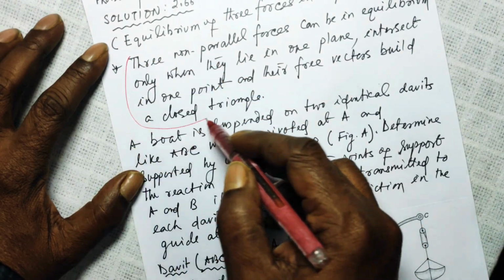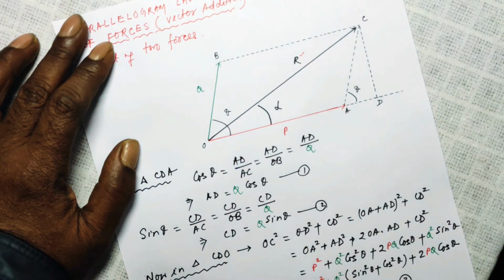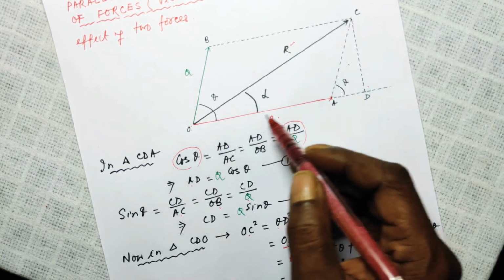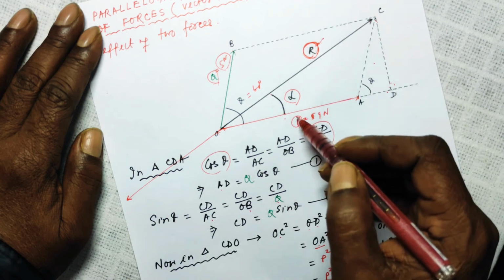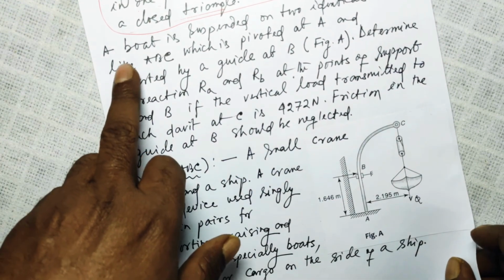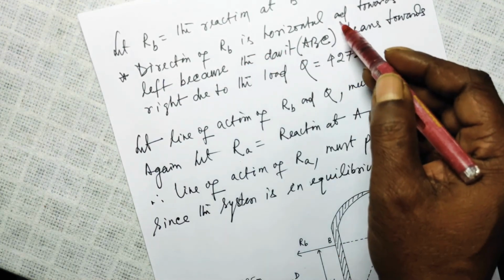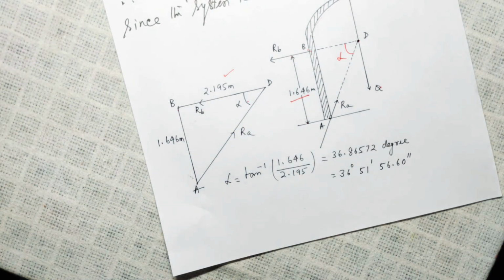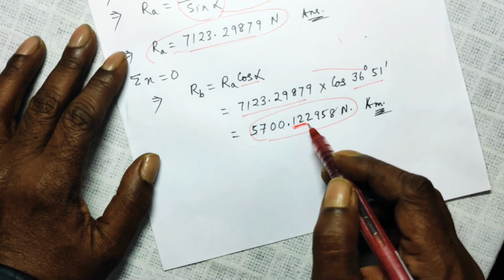Solution 2.66: Prof. S Timoshenko,Prof. DH Young,Director JV Rao, Prof. S Pati: Stanford University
Equilibrium of three non parallel forces in a plane explained with parallelogram law of vector addition. Then a problem ( solution 2.66 of problem set 2.5) from Engineering Mechanics by Prof Timoshenko and Prof D H Young of Stanford University explained word by word. Meaning of "Davit" and how it is used on ship in lowering or lifting a load is also explained. Also why the reaction at the support "A" is not vertical and the reaction at the support "B" is towards left is explained. Drawing the FBD at point "D", the point of intersection of the load " Q" and the reaction force Rb, the angle 'alpha' is calculated taking the inverse Tan function and applying Sigma Y =0 and Sigma X=0, value of both reaction forces Ra and Rb is calculated.
Jai Jaggnath
Lalatendu K Patel